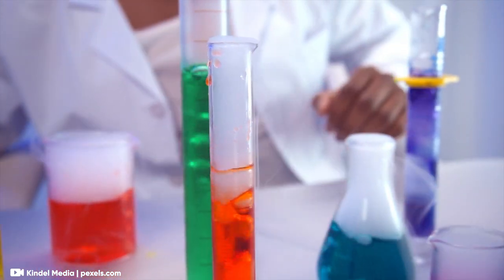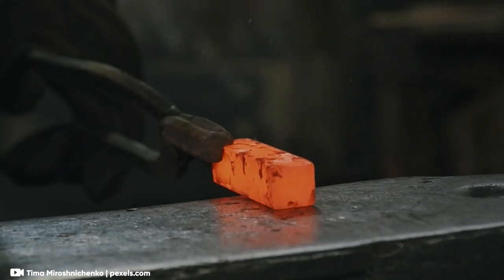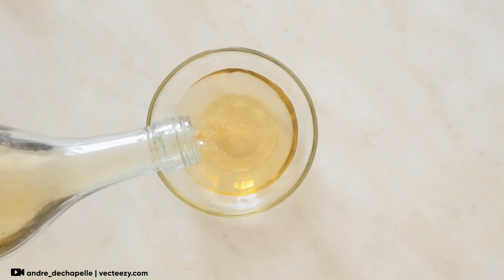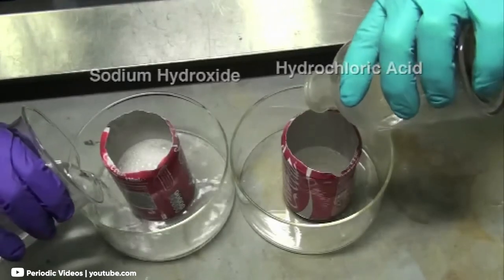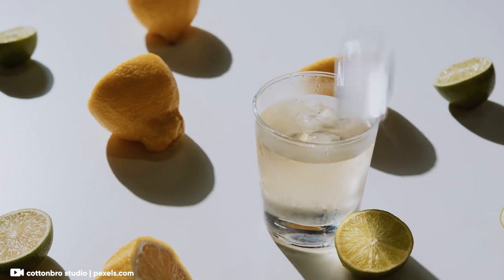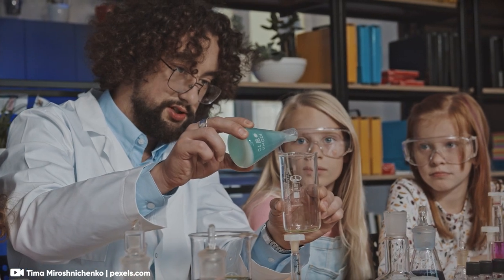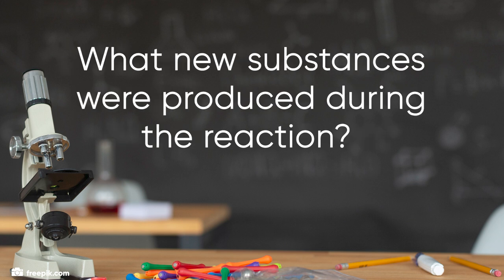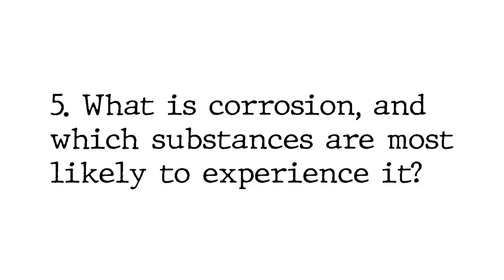Chemical Properties of Matter: WHAT YOU SHOULD KNOW TO STAY SAFE! | Science Teacher Resource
From flammable to corrosive substances, discover how understanding chemical properties can help you stay safe and make smarter decisions in everyday life.

⏱CHAPTERS⏱
00:00 Introduction to Chemical Properties of Matter
00:47 Examples of Chemical Properties of Matter
00:52 Flammability
01:12 Combustibility
02:01 Reactivity
02:16 Toxicity
02:32 Corrosivity
03:56 Acidity and Alkalinity (pH Levels)
04:37 Biodegradability
04:57 "Let's Read Together"
05:25 Activity with follow-up questions
06:03 Summary
06:39 Quiz Time

👨‍🏫Sir Z. is a public grade school teacher in the Philippines, who used to be a teacher-broadcaster in the national and division levels (TV, radio, and online). Served once as a Quality Assurance Team member for DepEd Region III screening teacher-made learning materials, and been invited as guest speaker-trainer in a number of lesson video production workshops for teachers in the division and regional levels.